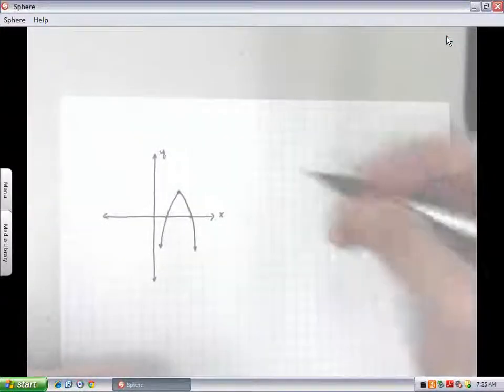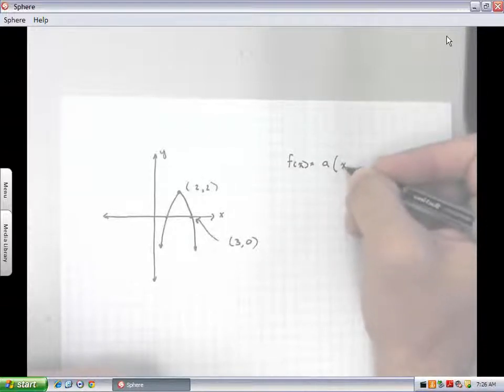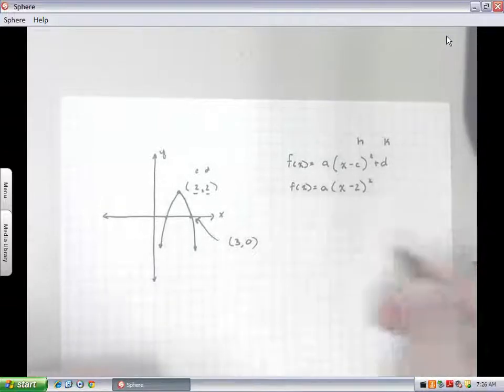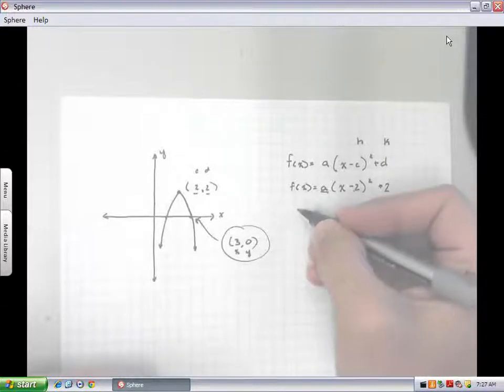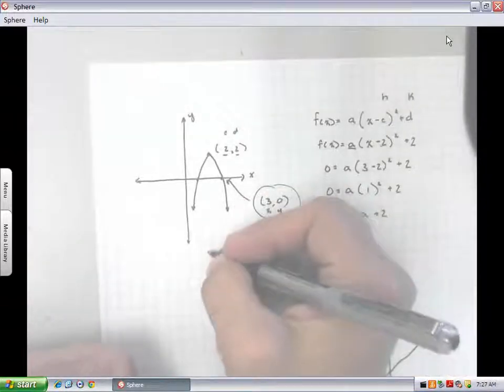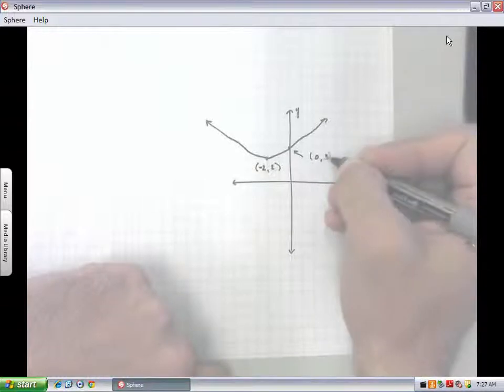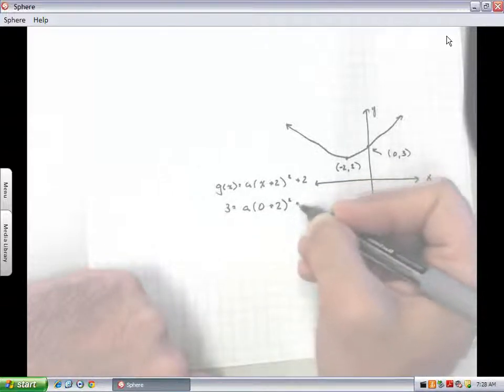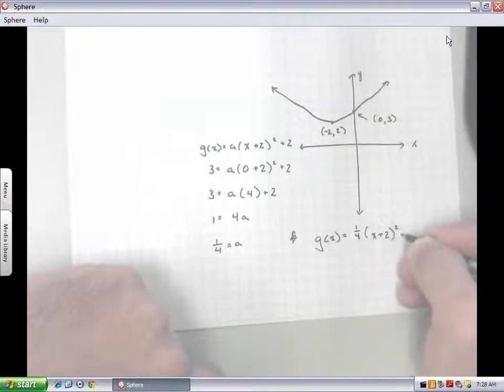Writing Quadratic Equations